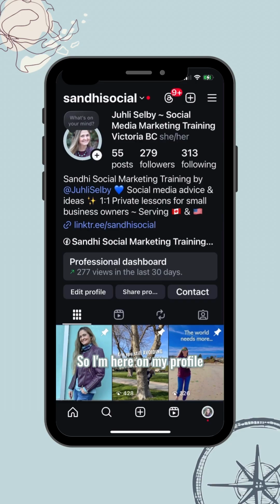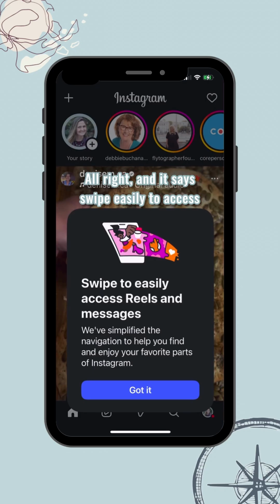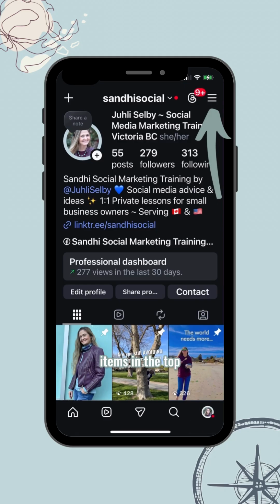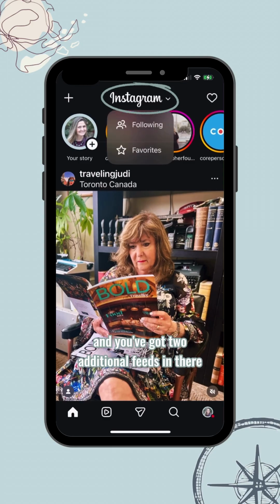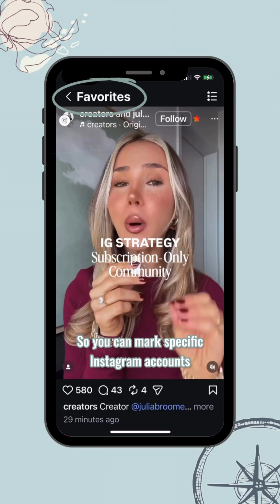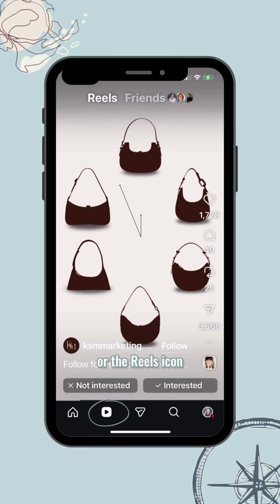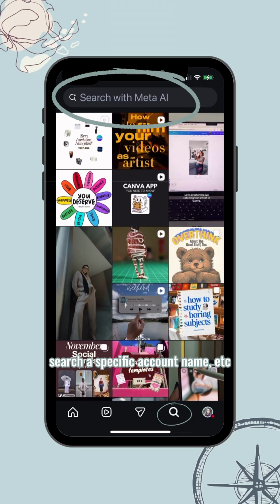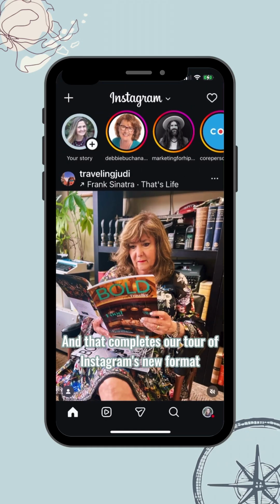How to Use Instagram’s New Navigation Layout - A Step by Step Tour 2026 ✨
😩 Does the new Instagram layout make you want to scream!?! Just when you get comfortable with the app, they change the navigation! To be fair it has been a long time since they made a change to the layout - and I actually like it! So keep an open mind and watch this step-by-step tour to help get you comfortable with the new Instagram user interface.

📱 In this video, I’ll show you how to switch over to the updated format if you still have the classic Instagram navigation. Keep in mind that once you make the change, you cannot switch back. It’s just a matter of time before all accounts will be automatically changed over to the new format anyway. I’ll walk you through the biggest changes, including where the post or "Create Content" (+) function has moved, and where to find your private messages inbox now. Make note that Instagram is PRIORITIZING private messages - because much of the sharing on this platform happens in private messages. As a business owner, consider thinking about how you can make your content more 'shareable' in private messages, and how you can use private messages to build relationships with your connections.

✨ BONUS: I share my favorite time management tips to help you stay focused while engaging with your community. Did you know there are TWO alternate FEEDS in the Instagram app!?! ✨

✨ You’ll learn how to:
✔️ Access your chronological feed that has posts from accounts you’re following - YES there is still a chronological feed! It's called your 'Following' feed.
✔️ Curate a 'Favorites' feed to prioritize the accounts that matter most to your business - strategic relationship building for time management!

➡️ What do you think? Are you ready to switch to the new format, or are you sticking with the classic interface for a while longer? Let me know what you think, or share any questions in the comments below.

🔹 Video chapters / time stamps:

0:00 🔹 Intro - What I will cover in this tutorial video

0:09 🔹 TUTORIAL BEGINS - How to go to your settings and update to the new Instagram navigation format

1:17 🔹 Tour of the Instagram's navigation or new user interface - December 2025

1:33 🔹 The 'create a post' function has moved to the top left hand corner on the Home and Profile tabs

2:21 🔹 The Home tab is still the same (house icon in bottom left hand corner) - Has your circle Stories at the top, and then your main content feed to scroll

2:36 🔹 How to find your chronological feed on the Instagram mobile app - also known as the 'Following' feed. One the home tab click on the Instagram logo at the top, then click on Following to view.

3:30 🔹 How to find your 'Favorites' feed - You have control of what content shows up in this feed! You can add or remove other Instagram accounts to your Favorites to determine what content you see here. You do need to be following an account in order to add it to your favorites, but they will not know if you add or remove them from this list. This list used to allow you to have a maximum of 50 accounts on this list, but it seems to be allowing me to add more accounts as of recently. Not shown in the video: To add accounts to your ‘Favorites’ feed you need to navigate to their profile (search for them and click on their username), make sure you're already following them, or click 'Follow' if needed. If you have just followed them, then do a refresh, and then click on the ‘Following’ button to see more options - you'll see ‘Add to Favorites’. If you want to remove an account from your Favorites - in the same spot you will see 'Remove from favorites'.

3:55 🔹 How to find your notifications - still located in the top right hand corner on the Home tab

4:18 🔹 Tour of the bottom navigation, Reels, Search or the Explore tab, Private messages & your Profile tab

 5:47 🔹 How to use the new swipe feature to navigate back and fourth through the tabs in the bottom navigation of the updated Instagram app

Was this tutorial helpful? Please FOLLOW ➤ ‪@sandhisocial for more 💙

✨ About Juhli Selby & Sandhi Social Marketing Training Tired of trying to figure social media out on your own!?! 😬 Would you like some guidance & support? 💙 My name is Juhli Selby ~ I’m based in Victoria, BC Canada ~ I offer private lessons via Zoom video call for clients in Canada & the US.